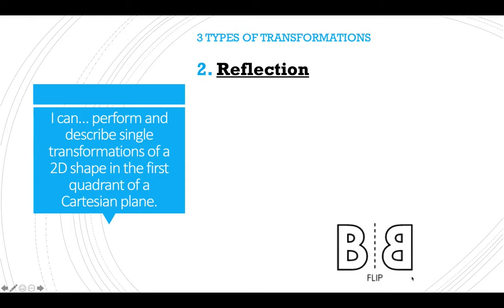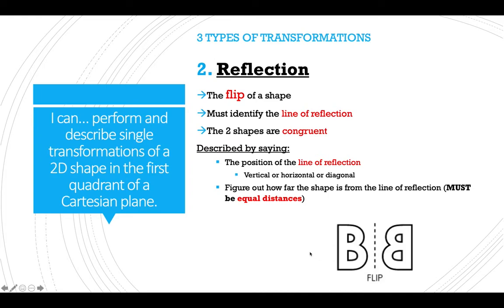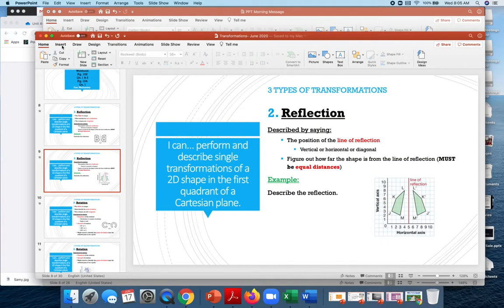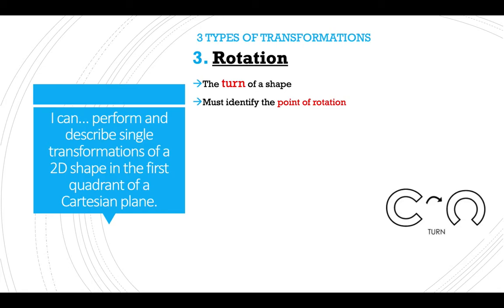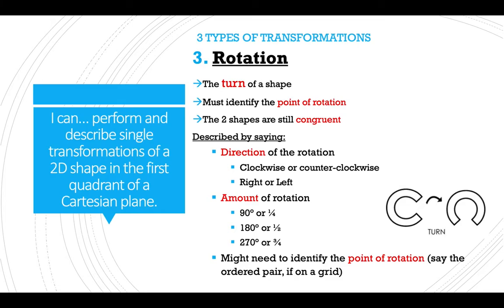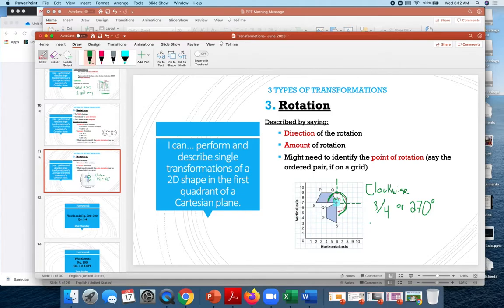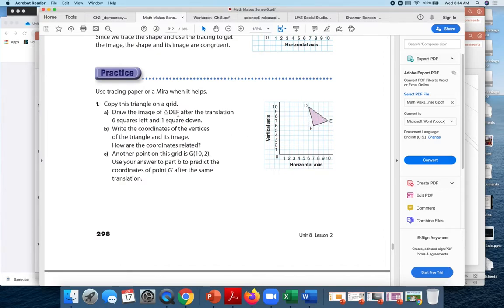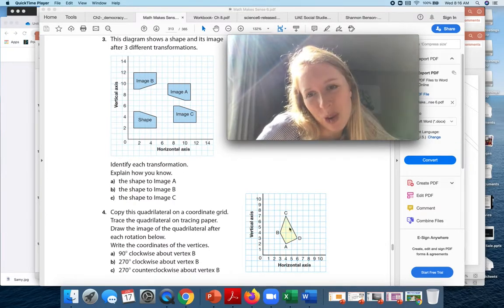Rotation and Reflection - June 17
Two other types of transformations!